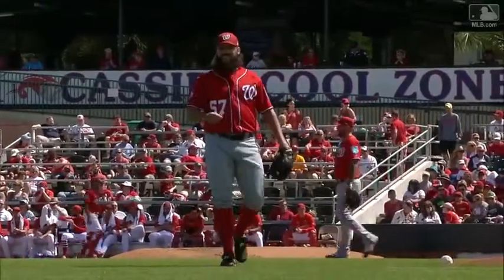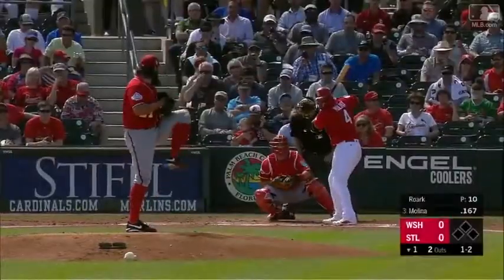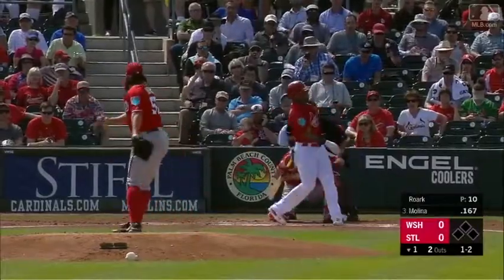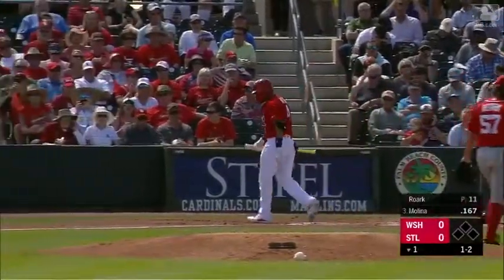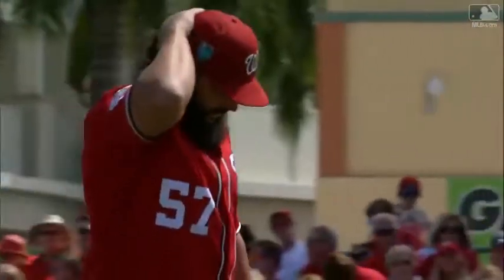Roark's scoreless outing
Tanner Roark continues his perfect spring with four scoreless innings of work, striking out three while yielding only one hit